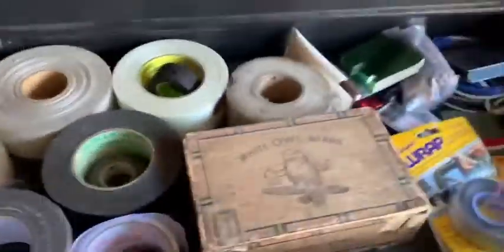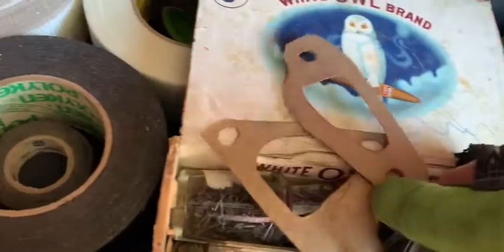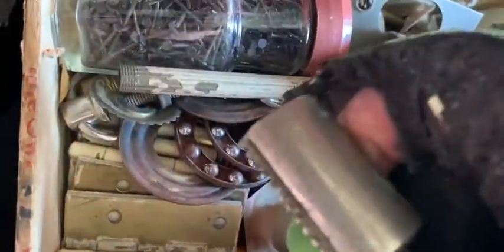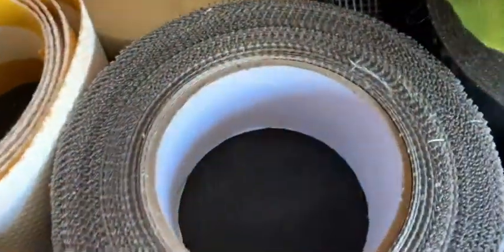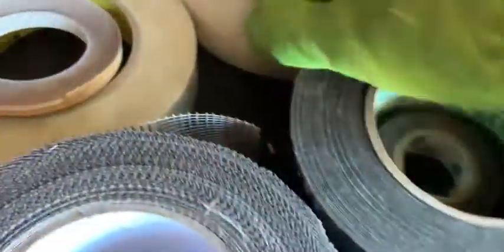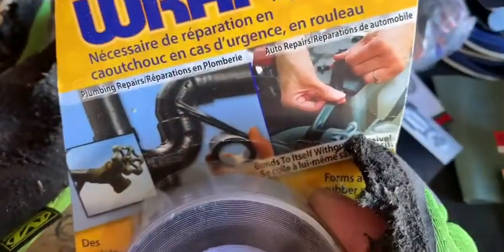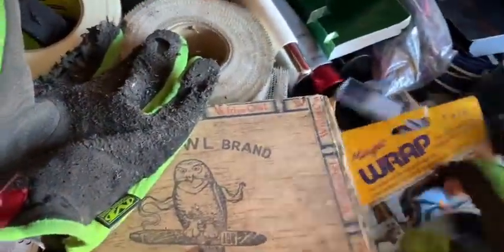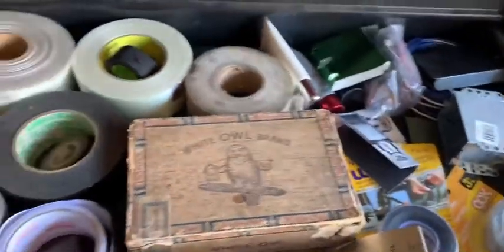Toolbox tour drawer #6